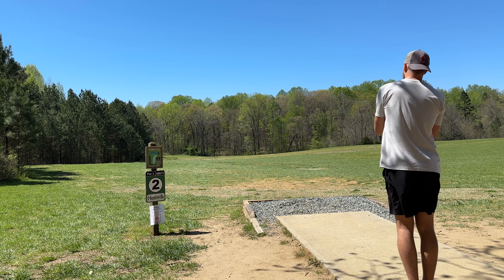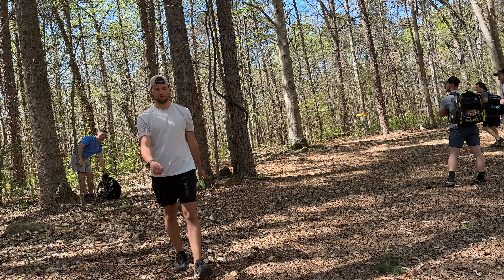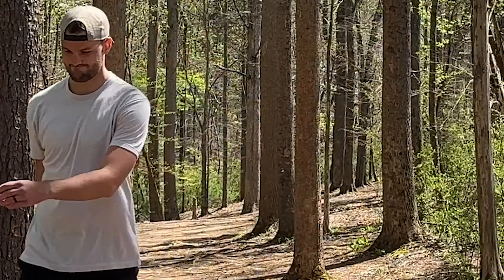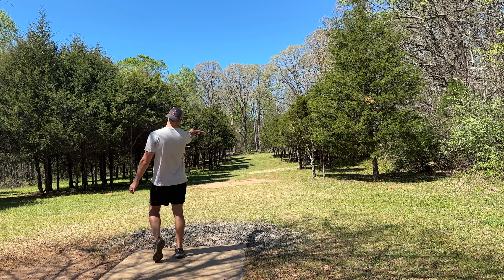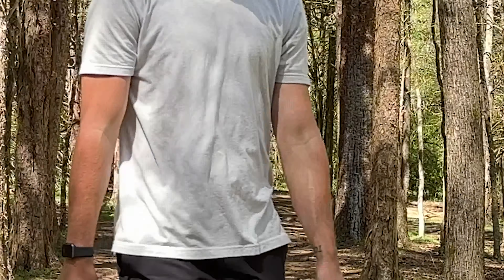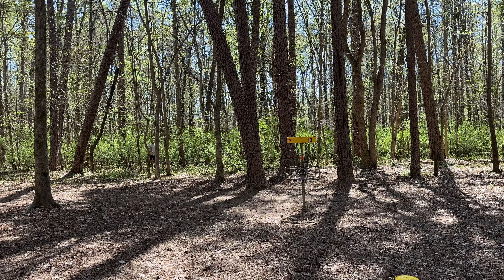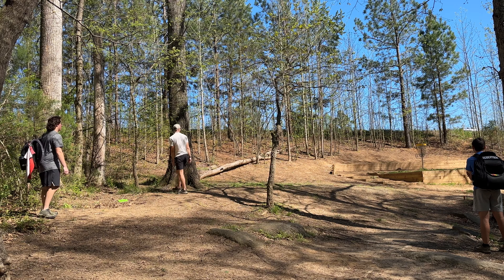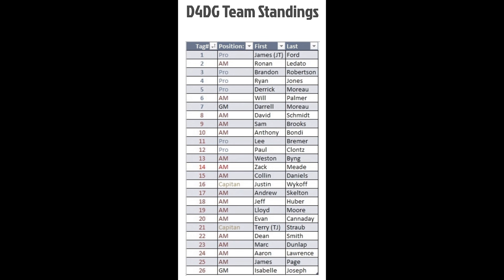First Ever Bag Tag! | Down 4 Team Bag Tag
This video is about the inaugural Down 4 Disc Golf team bag tag. We played out at Bradford Park to see who would secure the top tags. What tag will I get? Find out!

I'll take you on the journey as I try and get a top tag.